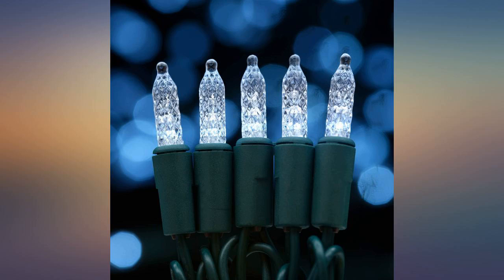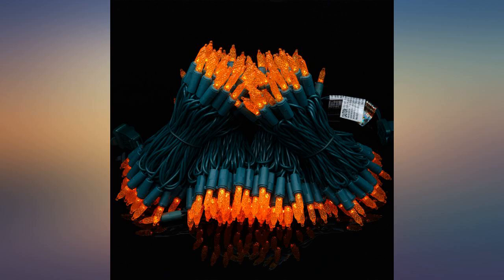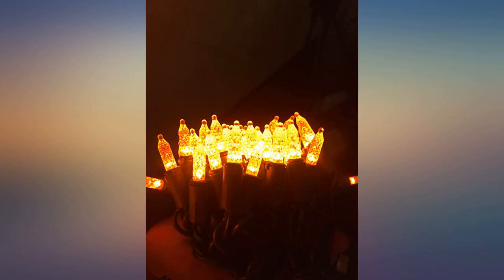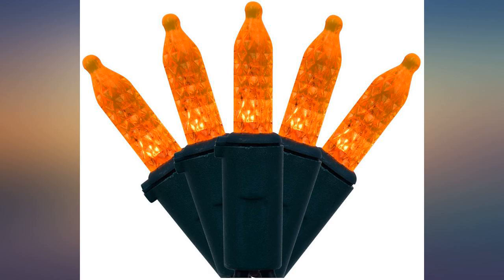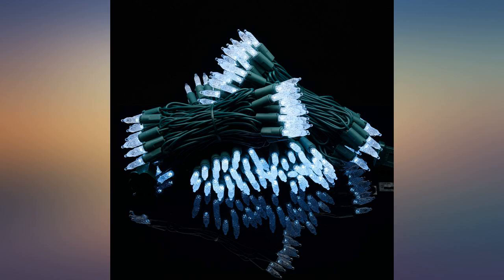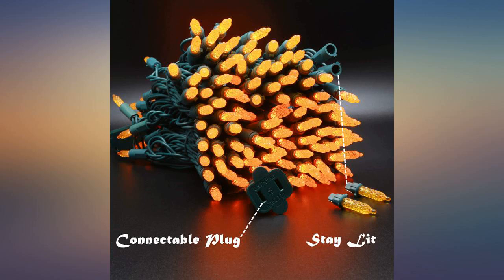UL Certified Orange Faceted LED Christmas String Lights, 66 Feet 200 LED Amber review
Main Features:
100% UL CERTIFIED  This string lights has passed UL certification and has been approved for sale. Not only string lights as a whole has passed UL certification, its raw materials and accessories such as wires and plugs are UL certified products. High quality certified products ensure the safety of you and your family.. STILL LIT  Series-parallel circuit structure, when one or several of the bulbs are damaged, dropped, and extinguished, the other bulbs still work normally, and the power, voltage, and current of the entire circuit are not affected. Yes, even if individual bulbs are damaged, but the entire strand of lights will never go out, unless you cut off the power.. END-TO-END  Each bulb is 4 inches apart and the total length of the string lights is 66 feet. Each string is made with a male and female plug, you can connect up to 10 strands end-to-end to reach a length of 660 feet. Custom arranges your lights and create a festive flair, enjoy the illumination at any venue indoor or outdoor.. FACETED BULBS  LED lenses are built to withstand rough handling and remain looking great. Eco-friendly LED light source up to 90% energy savings over standard super bright lights, Long lasting up to 50,000 hours bulb life. Featuring a gorgeous faceted design and warm glow, these vivid lights offer unparalleled dependability and charming illumination!. DURABLE  The string manufactured with top quality commercial grade 22AWG wire. Pure copper electric core, fast conduction, low heat, tough and sturdy, not easy to break apart, it can be reused for many years. waterproof design make it can be used both indoor and outdoor. We will replace it with a new item or full refund, make sure you are 100% risk free shopping!